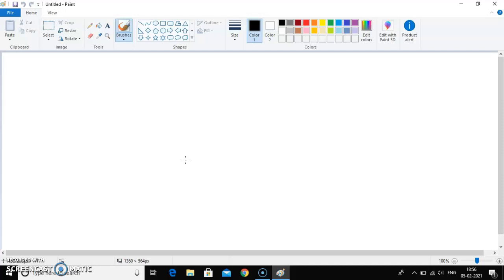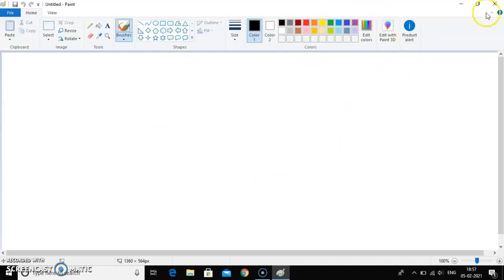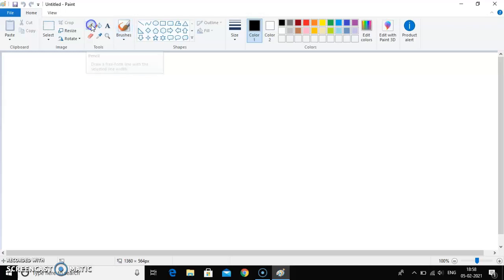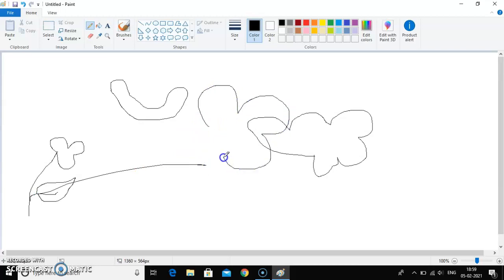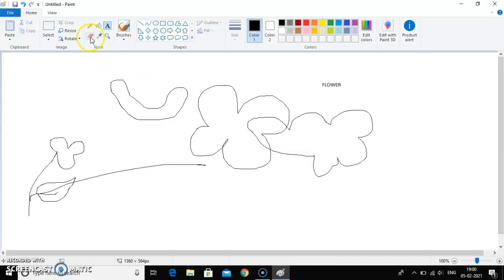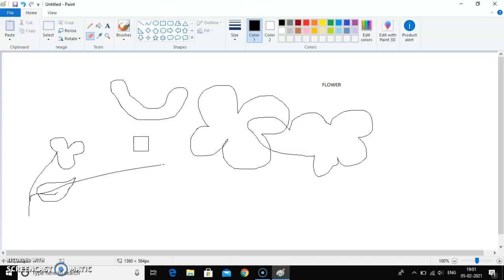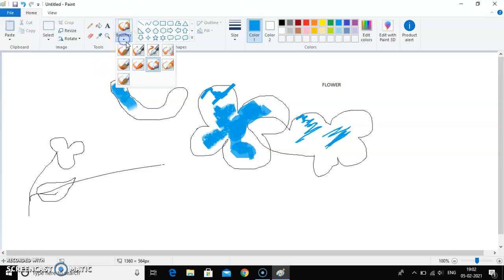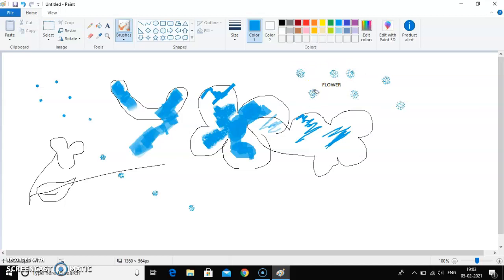Class 2 More On MS Paint Part 1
Control Buttons, Tools Group